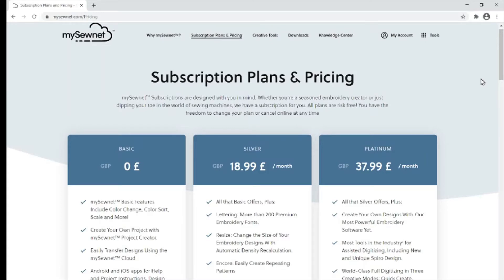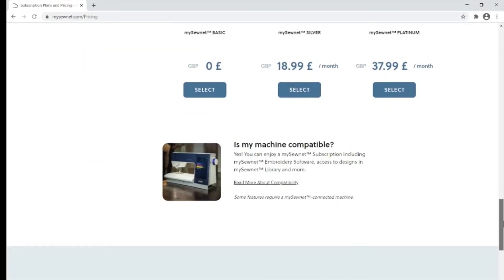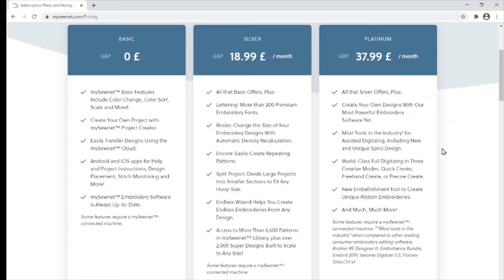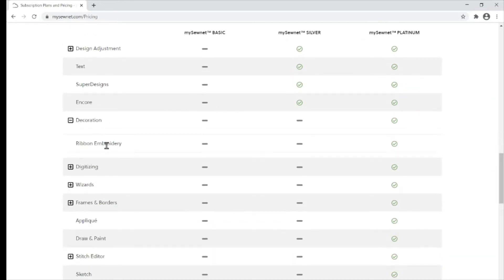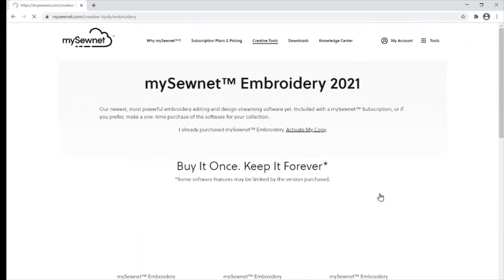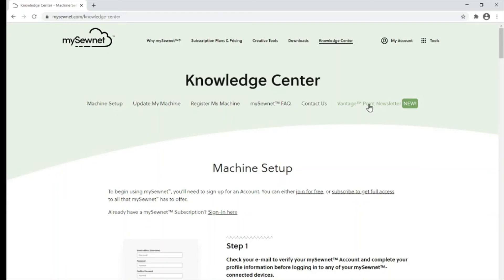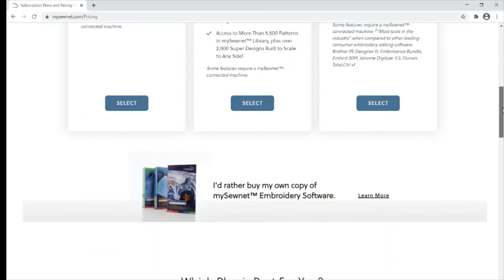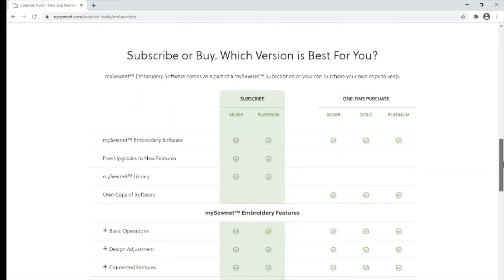mySewnet™ Software - An Overview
Here we have an overview of the different options of Software Packages Available